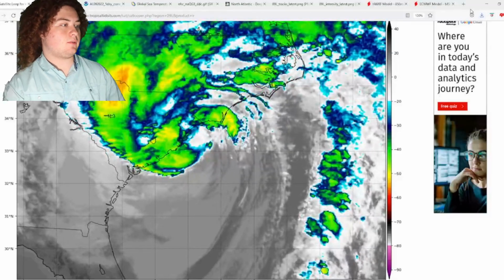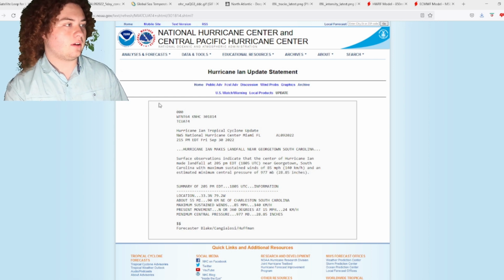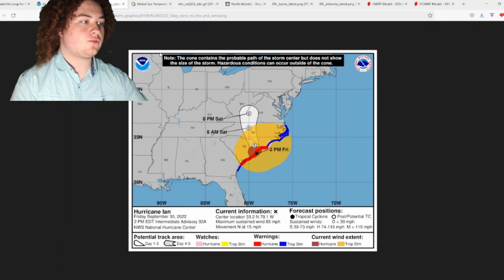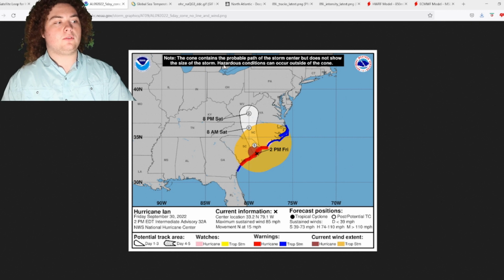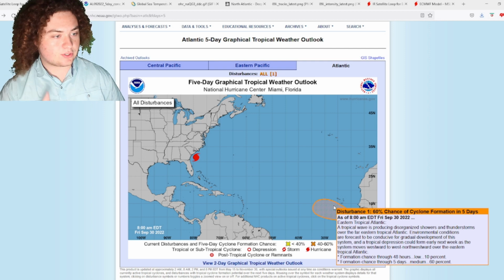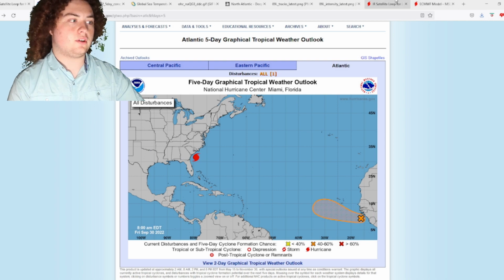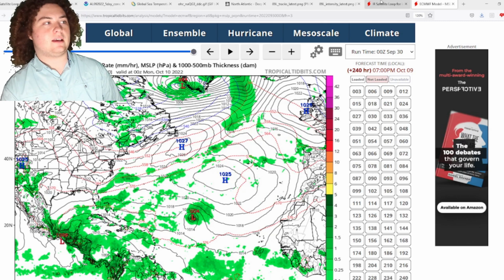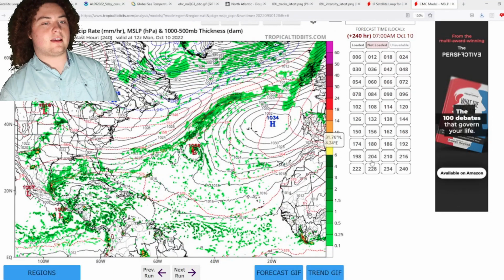Hurricane Ian Makes Landfall In South Carolina! 60% Chance Of Development!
Hurricane Ian made landfall in South Carolina. It currently has winds of 85 MPH and a pressure of 977 mb. Another tropical wave is expected to move off the coast of Africa and develop into a hurricane in the Atlantic Ocean. It has the possibility to make landfall in the Leeward Islands. I will keep you guys updated!